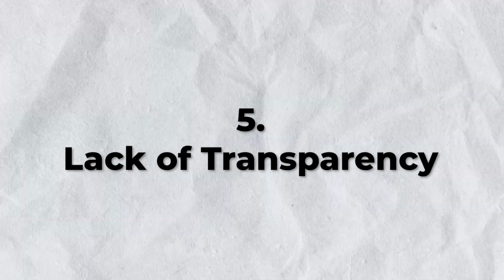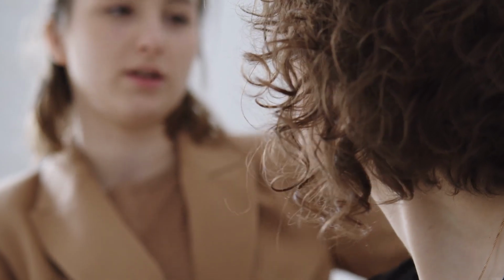7 Ways Leaders Contribute to a Toxic Workplace Environment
It's no secret that the workplace can be a toxic environment. But what many people don't realize is that leaders contribute to this toxicity more than anyone else does.

In this video, we'll take a look at how leaders create and perpetuate a negative work culture - and what you can do to minimize the impact of their behavior.

📅 Schedule a Discovery Session
Take the first step in becoming a successful leader with this free discovery session. Get a custom 20-minute session to help you understand more.

⌚ Timestamps
0:00 Introduction
0:20 What causes toxic leadership?
1:47 How do leaders create a toxic work environment?
2:18 #1 Toxic leadership way
3:46 #2 Toxic leadership way
4:38 #3 Toxic leadership way
6:06 #4 Toxic leadership way
7:19 #5 Toxic leadership way
8:23 #6 Toxic leadership way
9:50 #7 Toxic leadership way
10:46 How do you solve toxic leadership?

A few things can help me reach more people and bring you more great content!

🗓️ Achieve peak productivity and get more done in a day

I will answer as many questions as possible in the comments! Also, if you have brilliant stuff to share with other viewers, I would love to see people discussing these ideas!